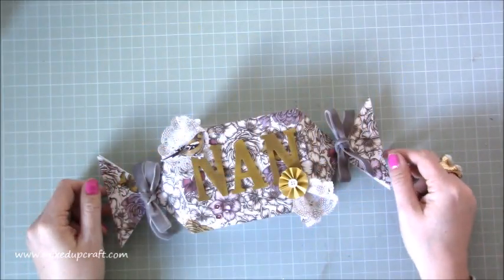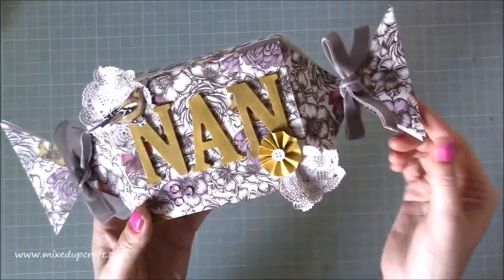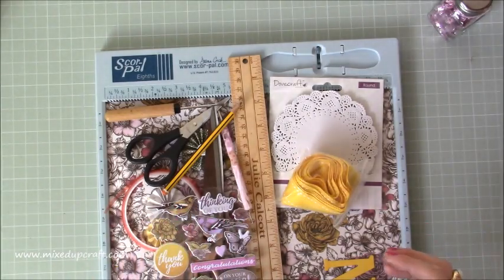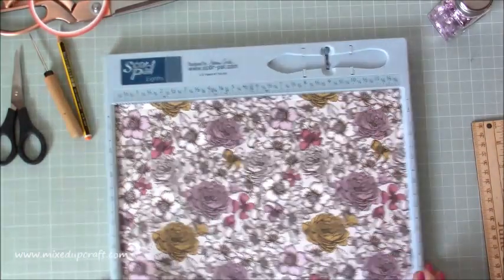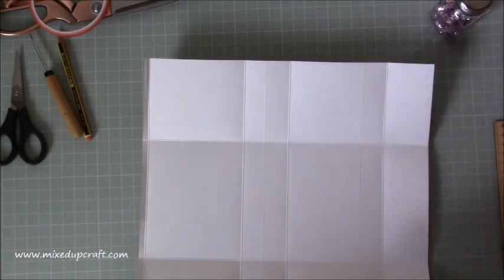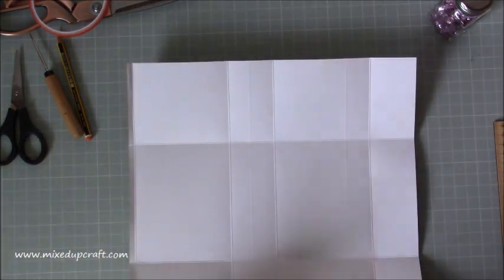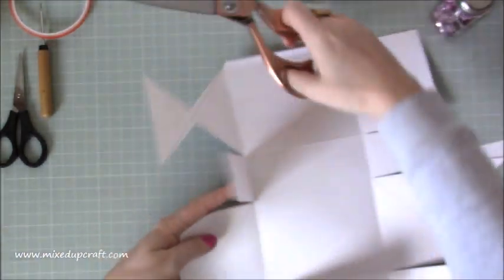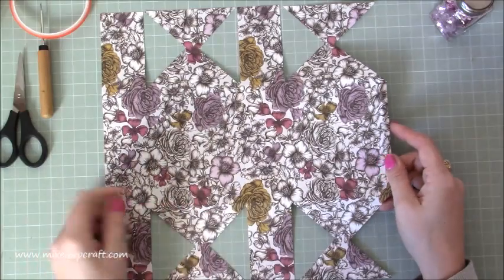Candy Sweet Wrapper Gift Box | Original Design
In this tutorial, I show you how to make a bigger version of my Sweet Wrapper Gift Box. Using 1 sheet of 12 x 12 you get a nice 5 x 4 box in the shape of a sweet wrapper.

Sam